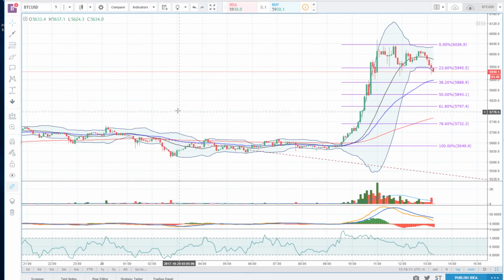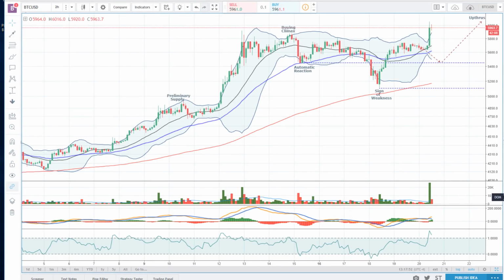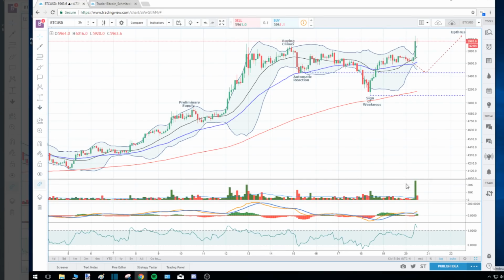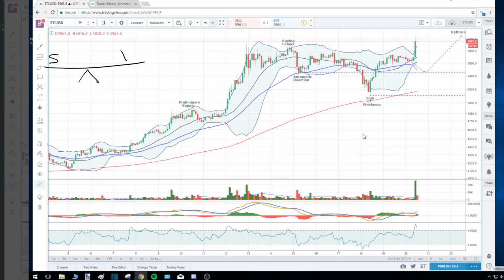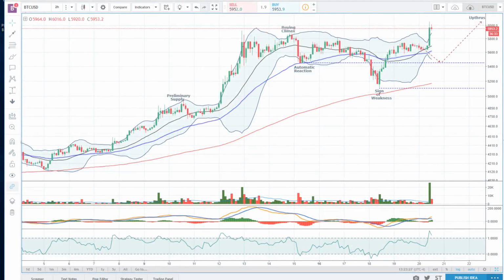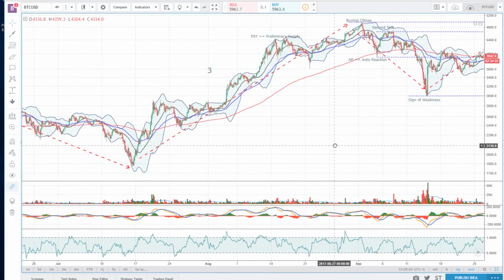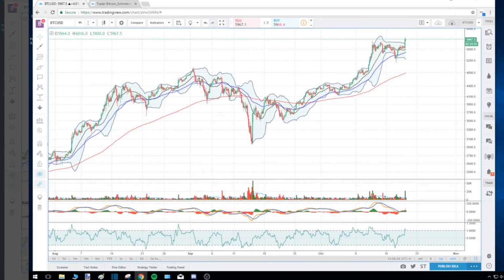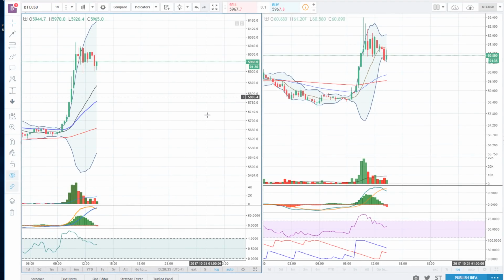Bitcoin Schmitcoin Discusses: Wyckoff Distribution Phases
This is a clip taken from Bitcoin Market Recap #2 streamed on 10/20/2017.

I trade Bitcoin, Ether, and other cryptocurrencies professionally and run and manage a community of Bitcoin traders on Discord.  Additionally, I broadcast a semi-regular Bitcoin trading stream on Twitch.tv where I break-down the Bitcoin market and explain my analysis of the state of Bitcoin.  I am also a regular contributor to Bitcoin Magazine where I write Bitcoin market analysis.

Technically this was released on a Wednesday, but I'm new to video editing so it took me a little bit to figure everything out.

If you found this information useful and would like to donate Ether, here is my wallet address:
0x17d29cdcd221f0bef9acfe1f750d2a39dc6e2cfa